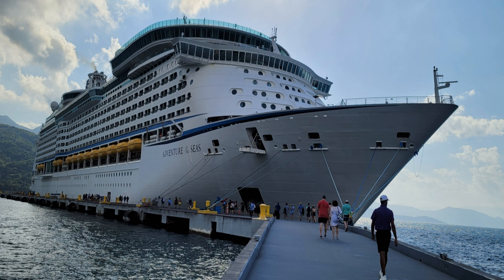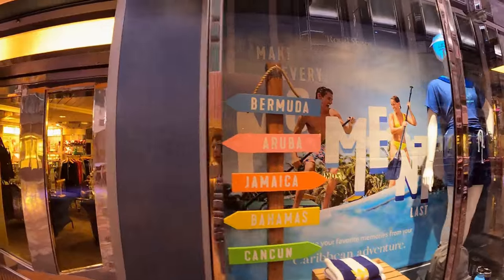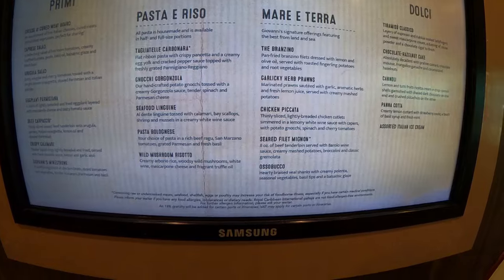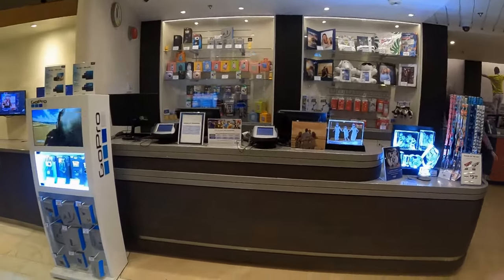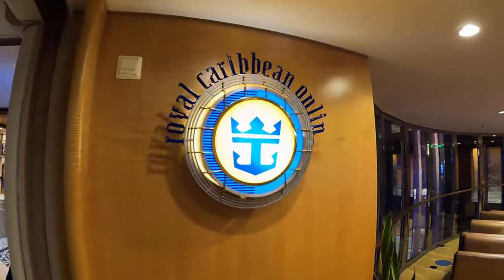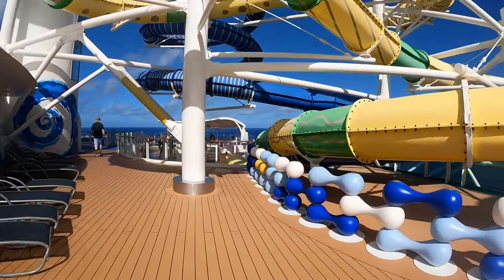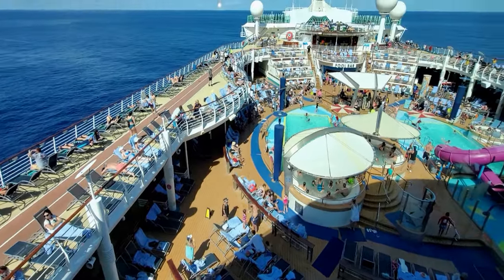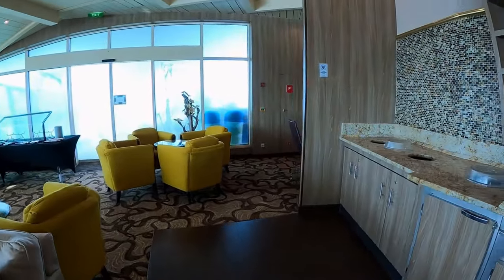RCL Adventure of the Seas Ship Tour, Restaurants, Bars, Entertainment Venues & Facilities 2024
Royal Caribbean Adventure of the Seas Cruise Ship Tour, Restaurants, Bars, Entertainment Venues Pools , Waterslides, Flowrider & All Facilities  2024
皇家加勒比游轮之旅

Our 6 days Eastern Caribbean and Perfect Day at Coco Cay Cruise

0:00 Start of Adventure of the Seas Ship Tour
0:27 Fwd Atrium (Services & Amenities)
0:58 Royal Promenade (Cafe, Restaurant , Pub , Shops and Entertainment)
6:21 Dining Venues ( Main Dining, Specialty Restaurants and Windjammer Buffet)
12:33  Entertainment venues (Theater & Lounge)
13:59 Deck plan
14:27 Deck 2 to Deck 11 (Bars & lounges ,  Casino, Services & Amenities, Outdoor promenade & Helicopter pad)
21:36 Deck 12 to 15 (Sport deck, Pool Deck, Video Arcade, Kids Facilities, Spa & Fitness, Solarium,  Viking Lounges)
32:48 Crown (Diamond) Lounge ( For Crown & Anchor Diamond tier and above members)